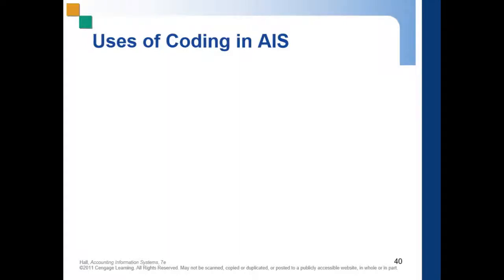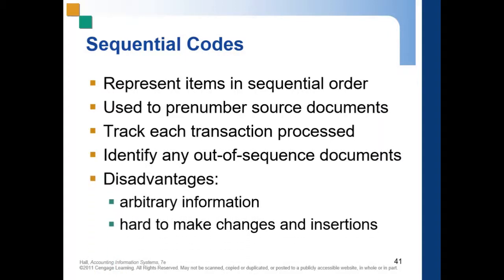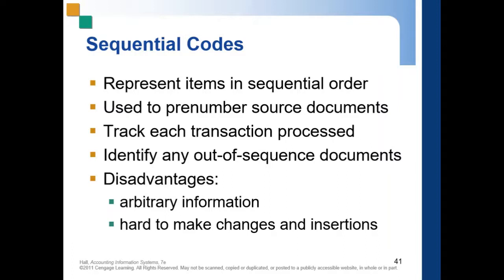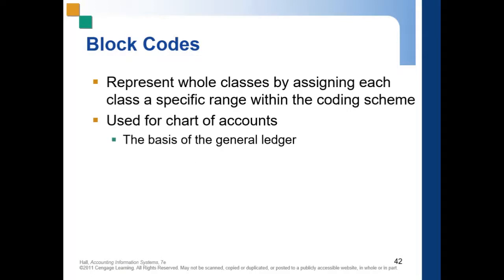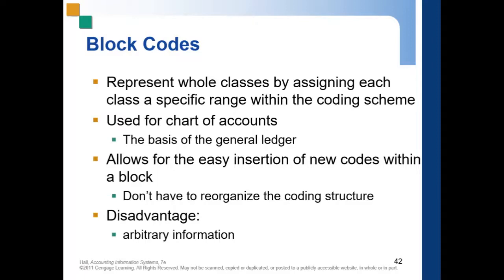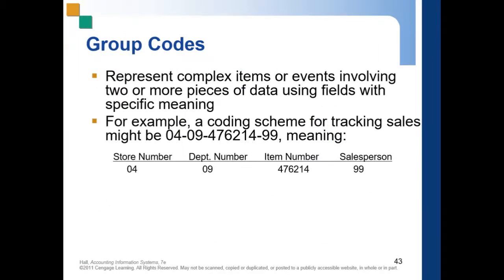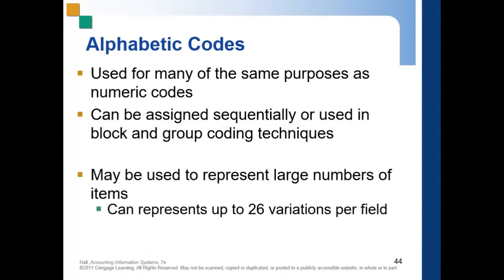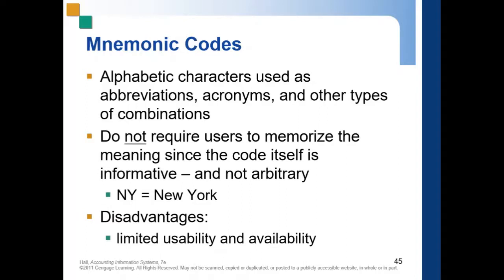AIS [J. Hall] Chapter 2: Data Coding Schemes